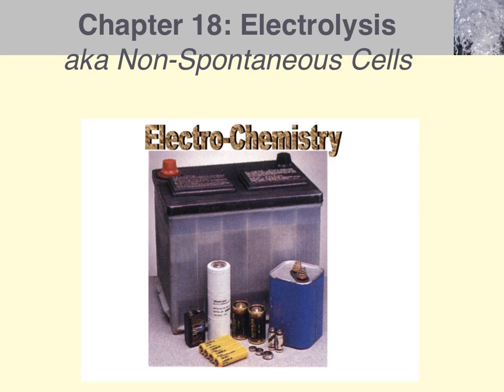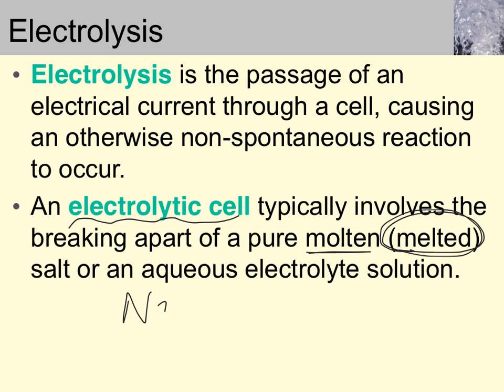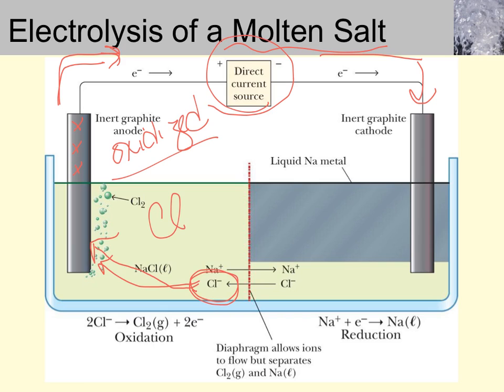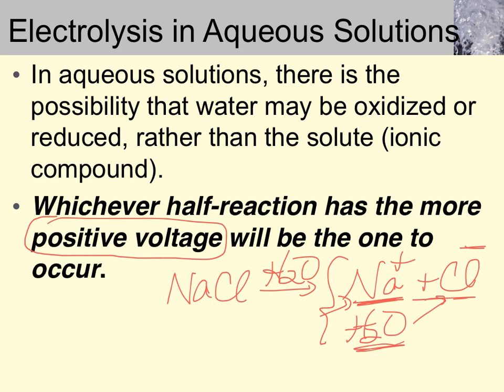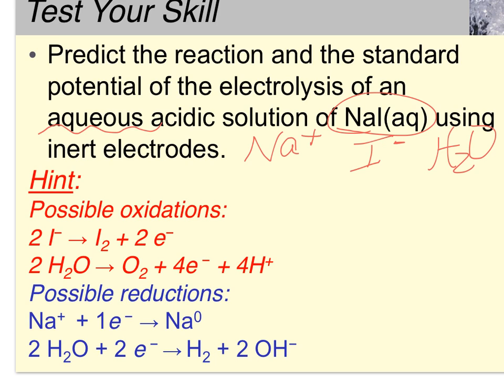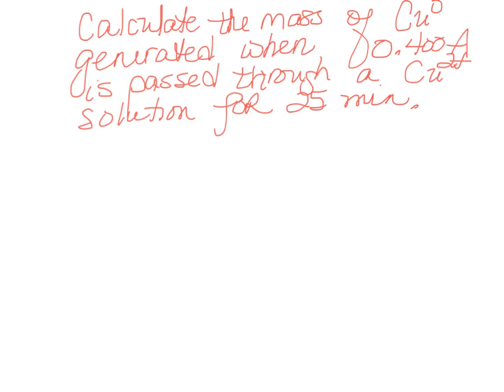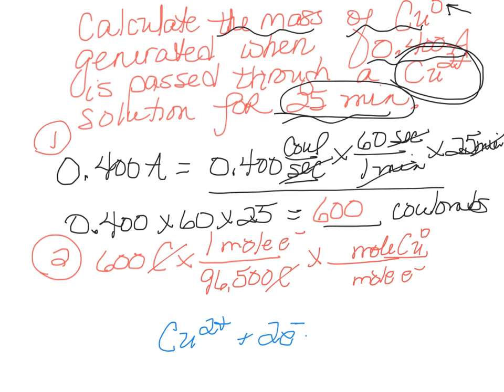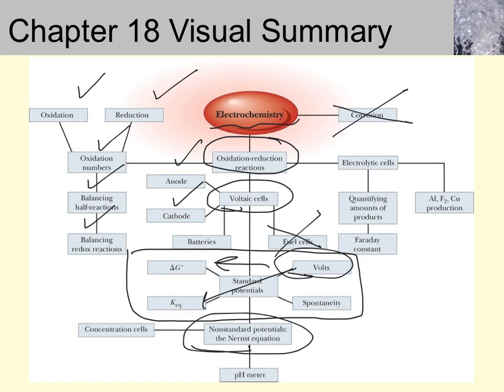Chapter 18: Electrolysis